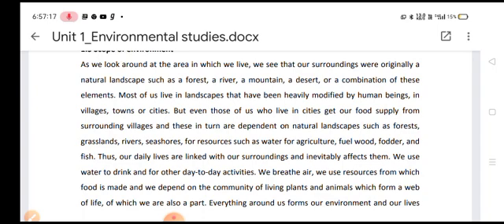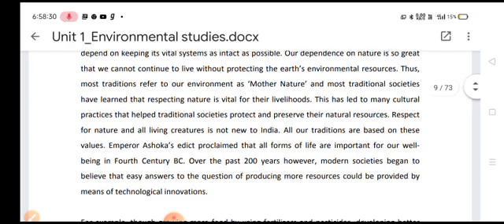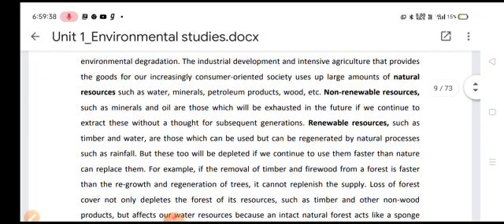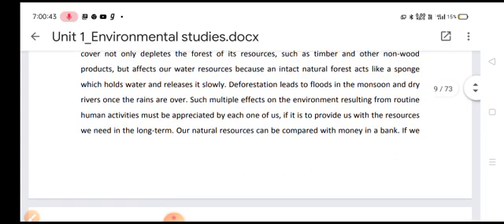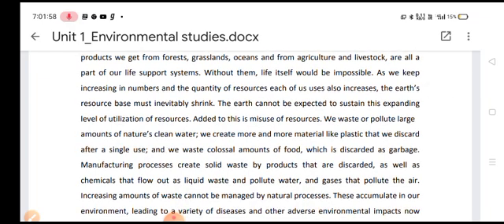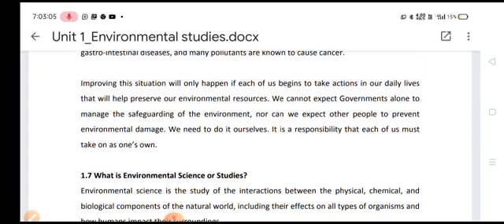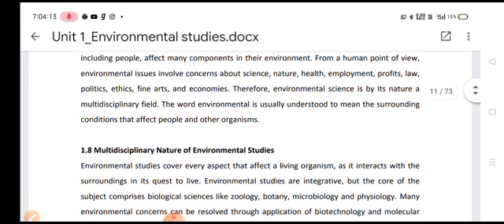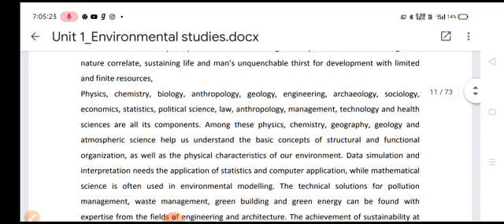February 13, 2022